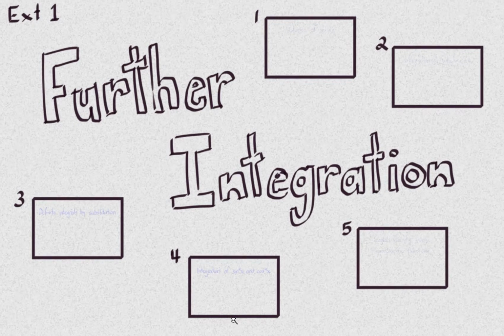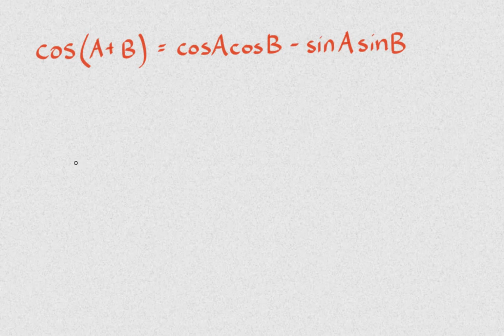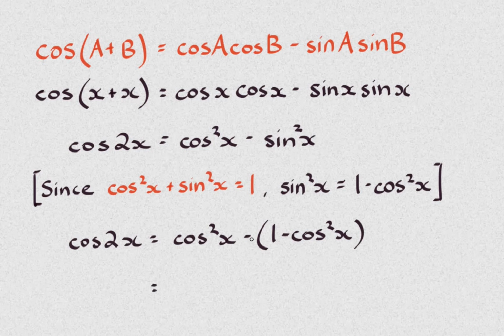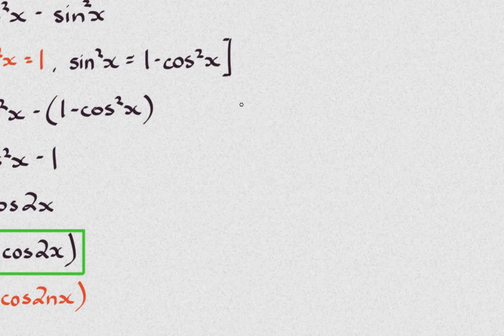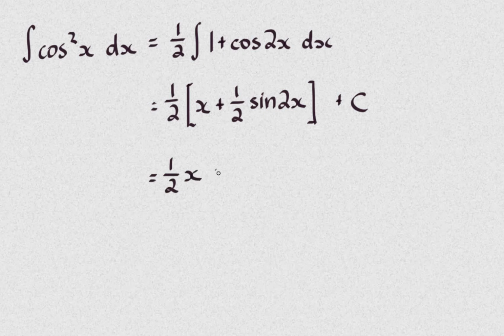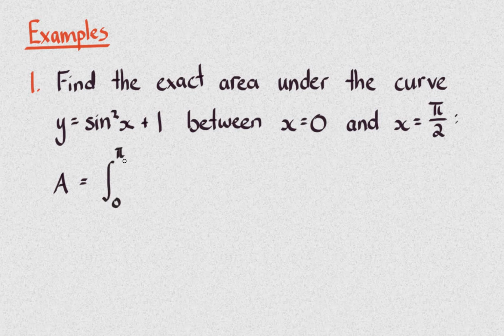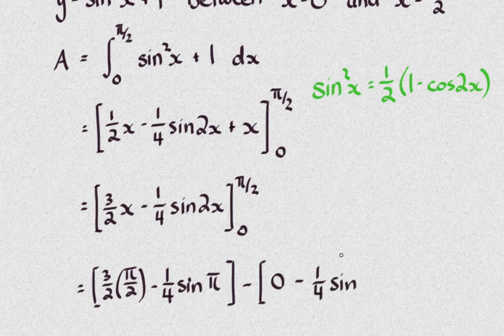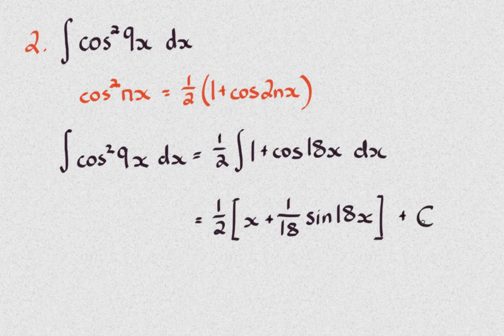Further Integration - Part 4 - Integration of sin^2x and cos^2x